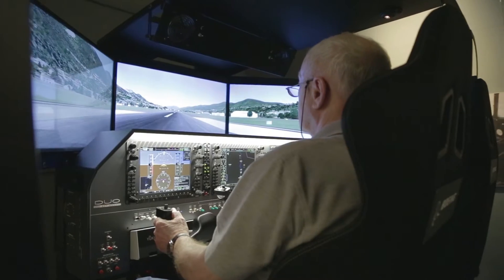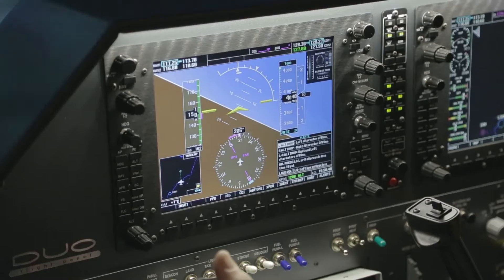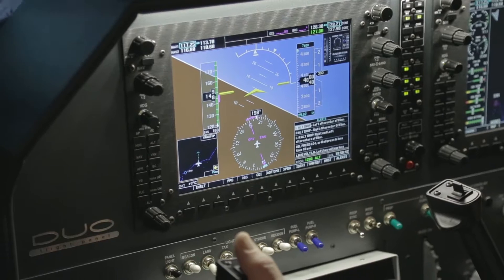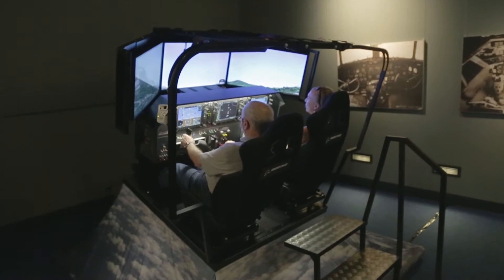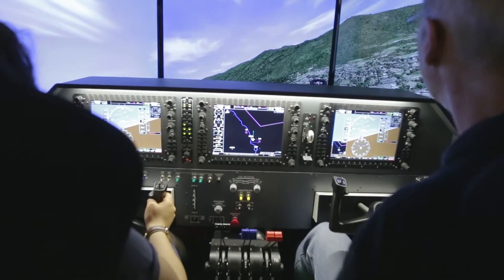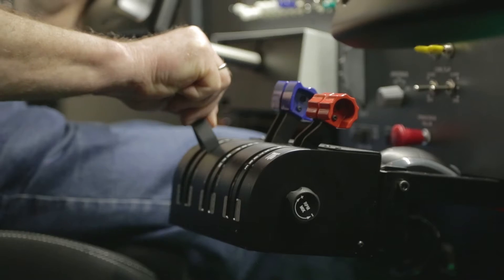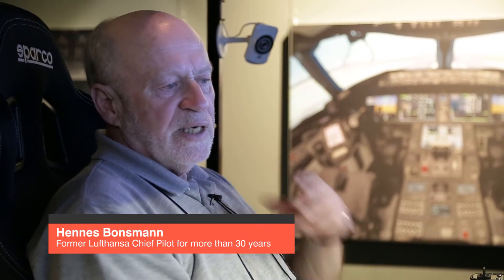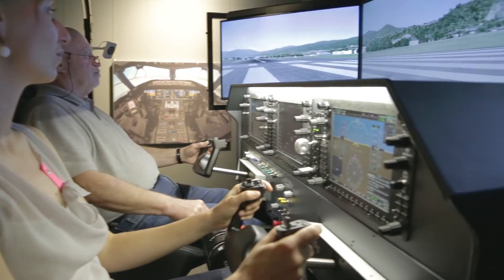Virtual-Fly & Boeing 100th Anniversary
Virtual-Fly & Boeing 100th Anniversary at the German Museum of Technology in Berlin:
Virtual-Fly has been chosen in order to supply a full motion flight simulator for the Deutsches Technikmuseum at Berlin celebrating Boeing 100th Anniversary.

ONTOP + DUO MG, Learn from the right partner:
ONTOP + DUO MG is a side-by-side, 2 D.O.F. motion fligth simulator with glass cockpit that ensures a robust, realible and realistic flight entertainment and flight training for all publics.